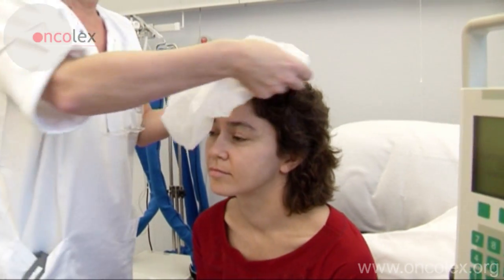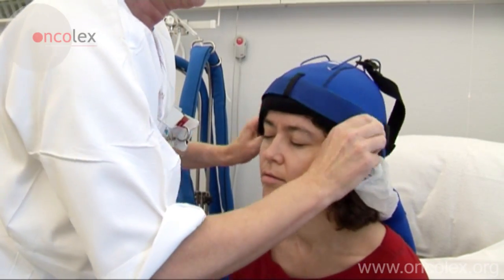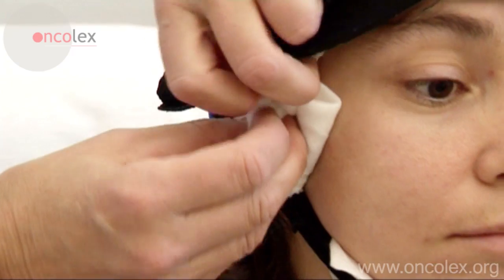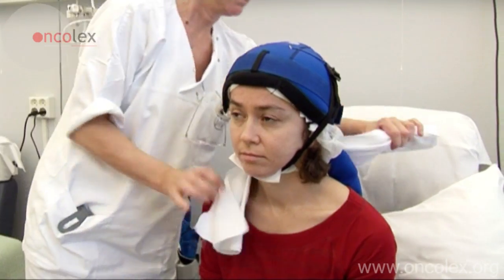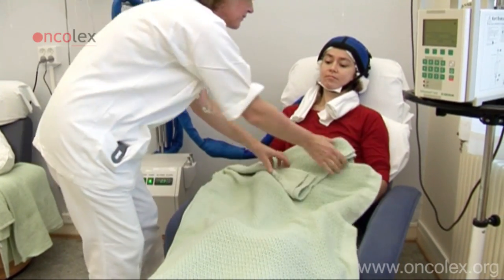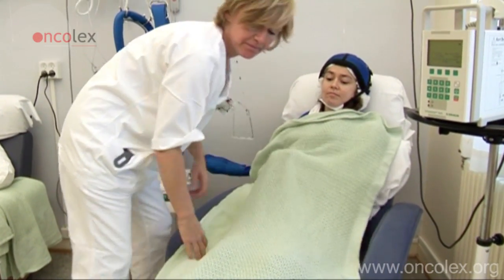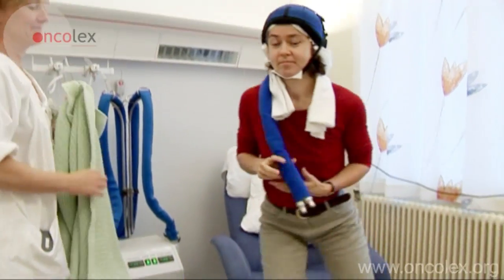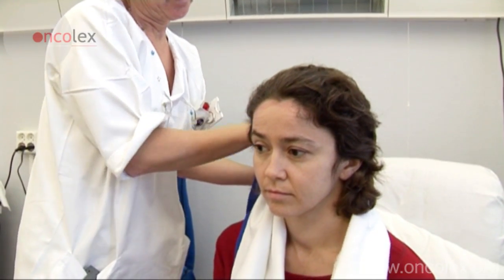Scalp cooling treatment to reduce chemotherapy-induced hair loss